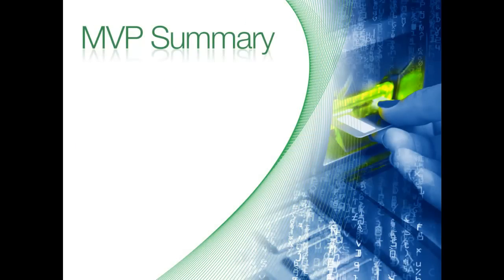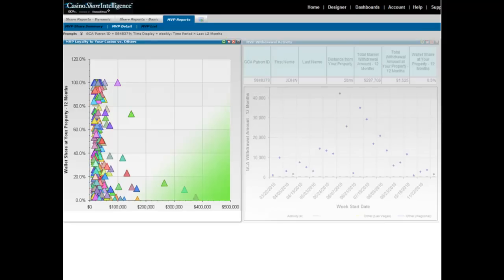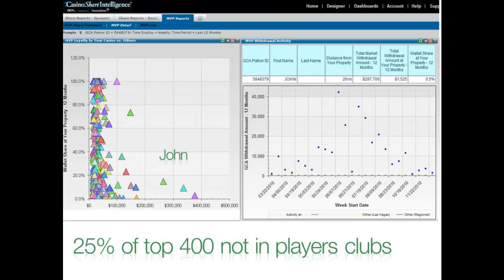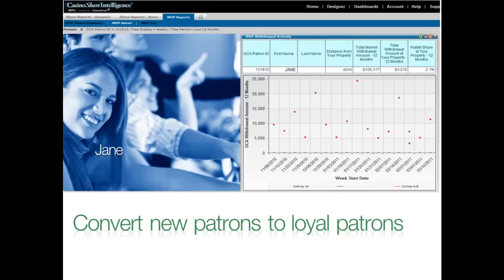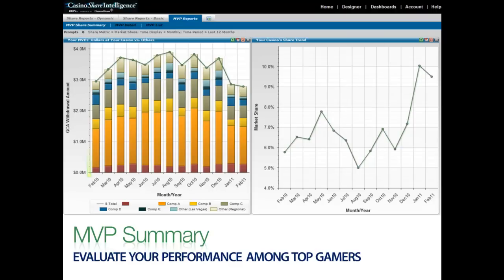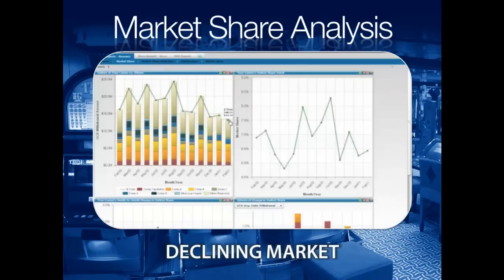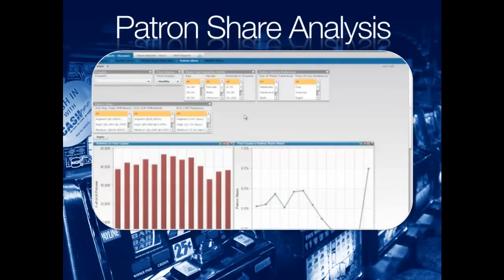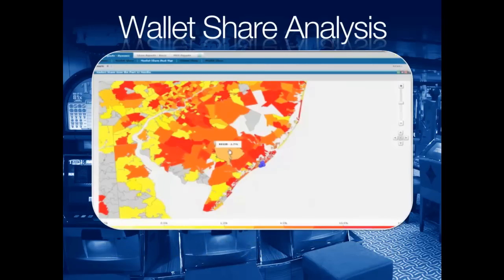CSI - Casino Share Intelligence